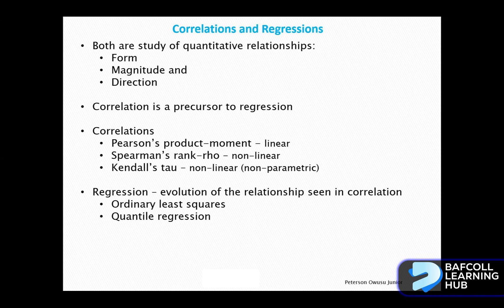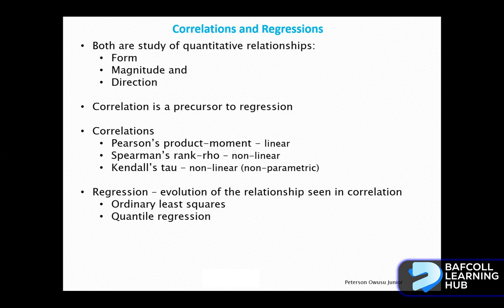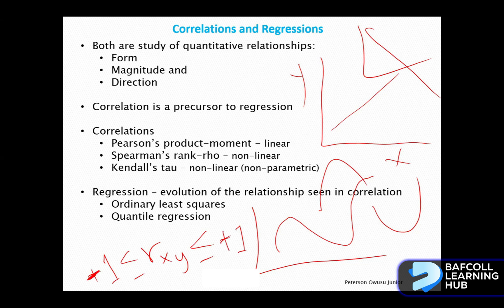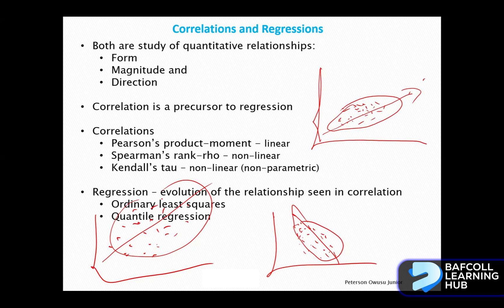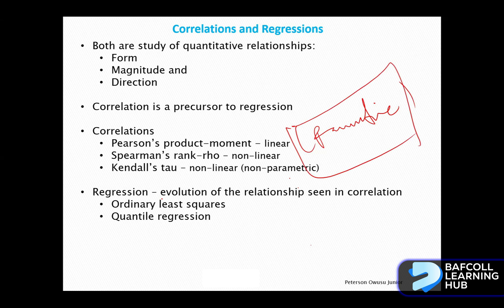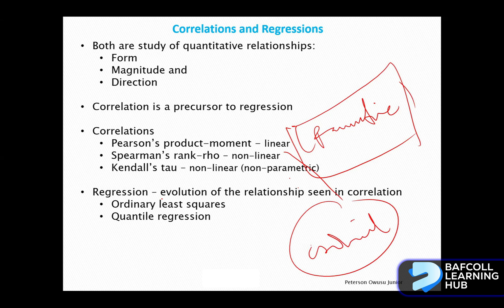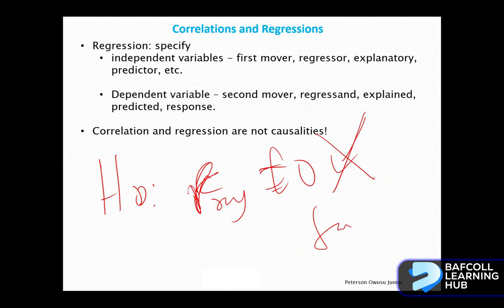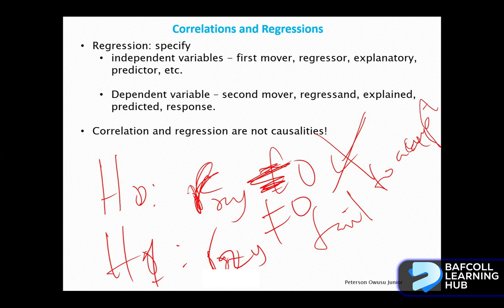Understanding Correlation in Statistics | Difference Between Correlation and Regression Explained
📘 Confused about correlation and how it differs from regression? This video provides a clear and beginner-friendly theoretical explanation of correlation in statistics. I break down what correlation means, how it’s measured, and what makes it different from regression—using simple language and relatable examples.

💡 What you’ll learn in this video:
✅ What is correlation and why it matters in data analysis
✅ Types of correlation (positive, negative, no correlation)
✅ How correlation is measured (Pearson, Spearman, etc.)
✅ Key differences between correlation and regression
✅ When to use correlation vs. when to use regression

This video is perfect for students, researchers, and data enthusiasts who want to strengthen their understanding of statistical relationships in data.